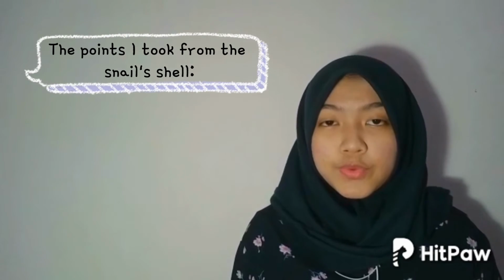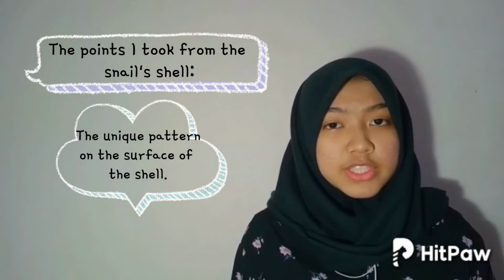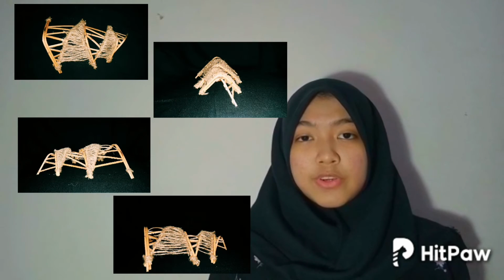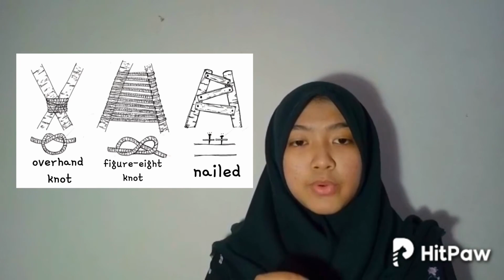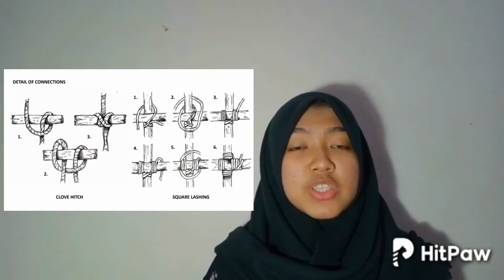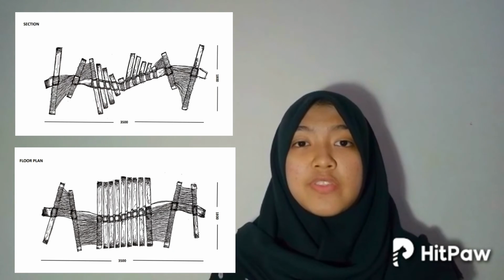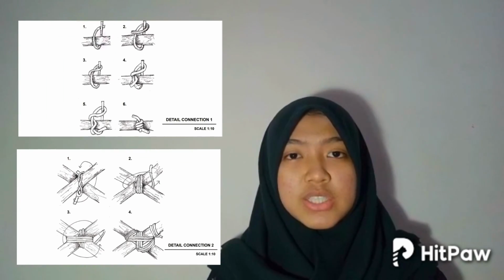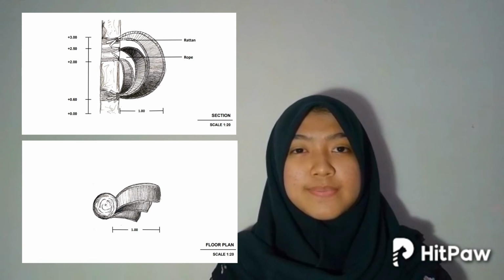MIDTERM - ARCHIP - Video Presentation Design Studio 2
This is my video presentation of projects I have done on Design Studio 2.